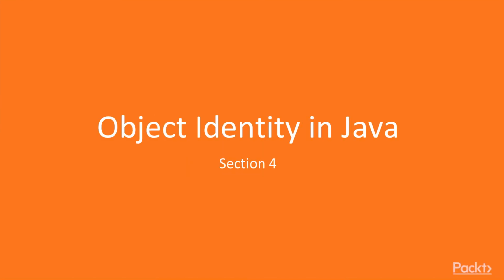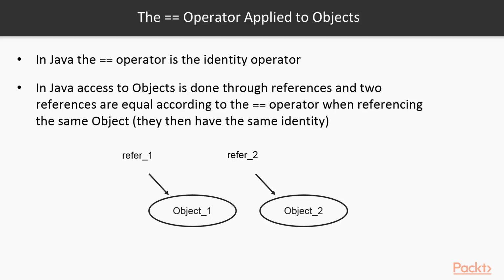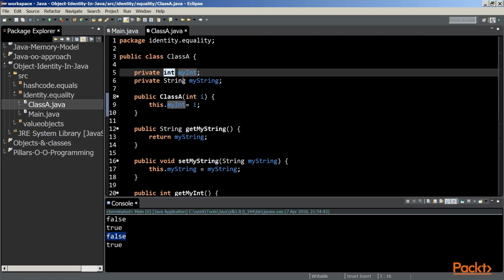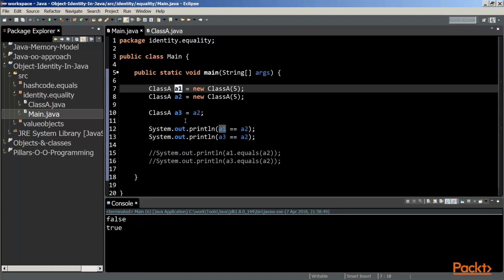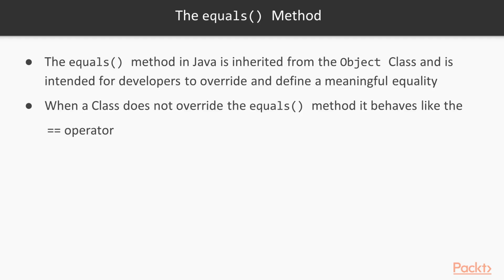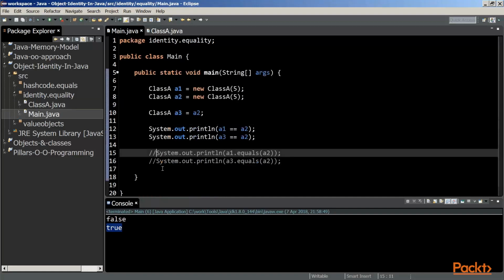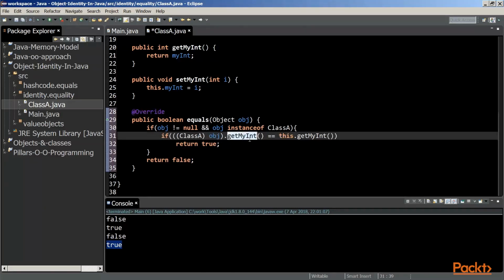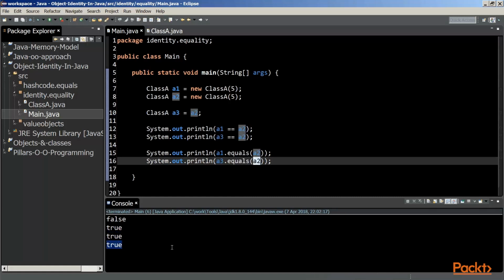Java: Object-Oriented Programming Concepts: Identity Versus Equality| packtpub.com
This video tutorial has been taken from Java: Object-Oriented Programming Concepts. You can learn more and buy the full video course